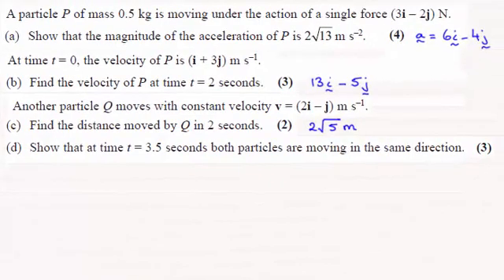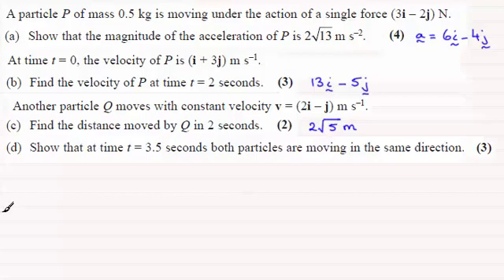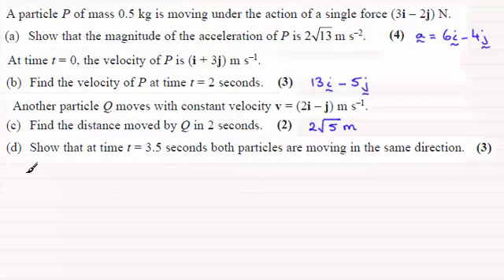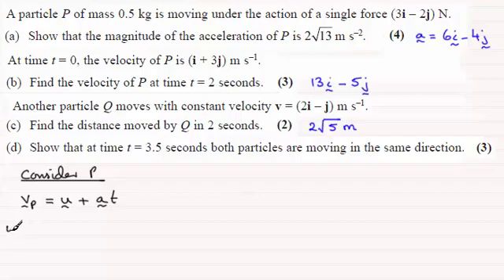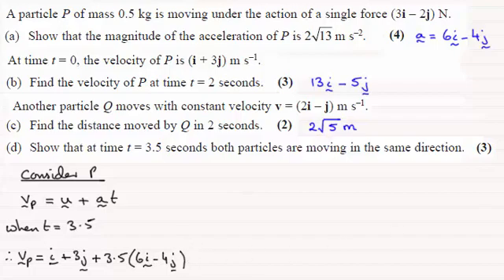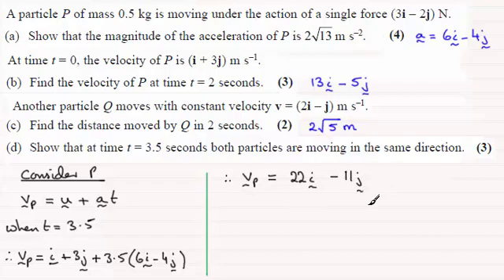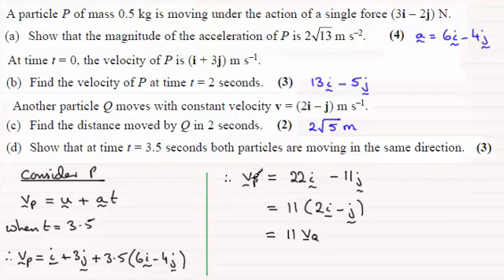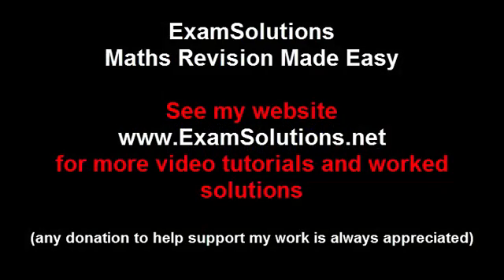Edexcel M1 Mechanics June 2014 Q5(d) : ExamSolutions Maths Revision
for the index, playlists and more maths videos on vectors, mechanics and other maths topics.